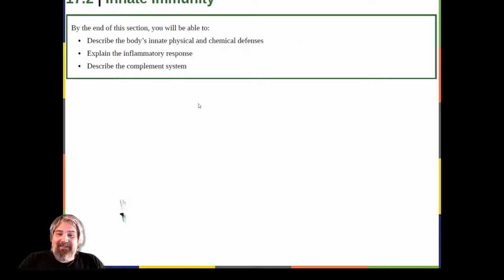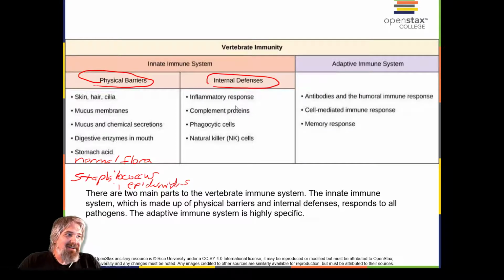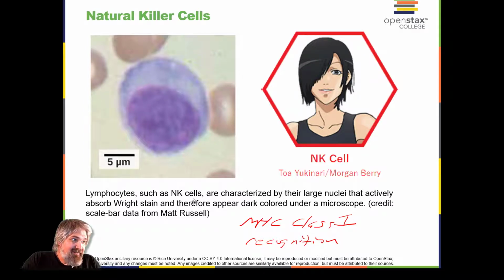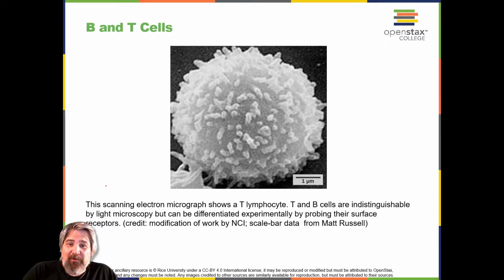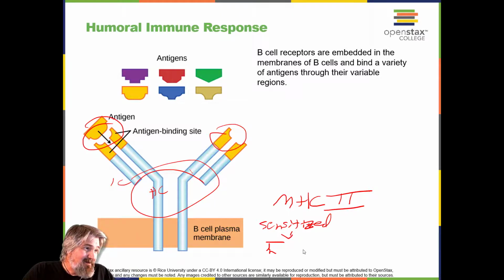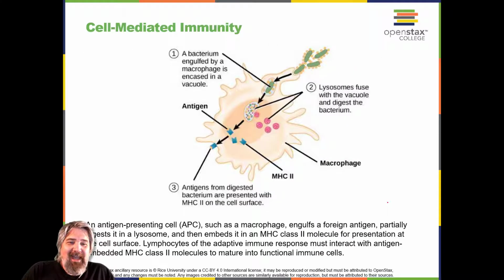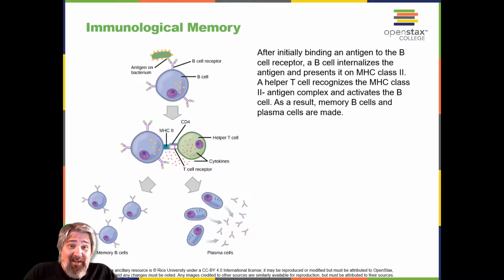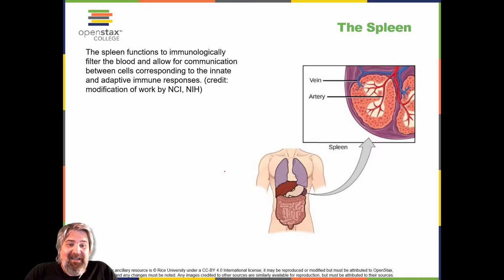NTI Week 5 Innate and Adaptive Immunity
Here's an overview of innate and humoral immunity without really cool animation, just me, saying things with a powperpoint.